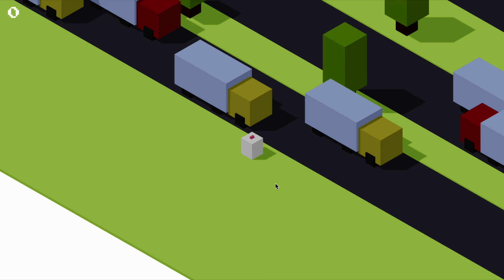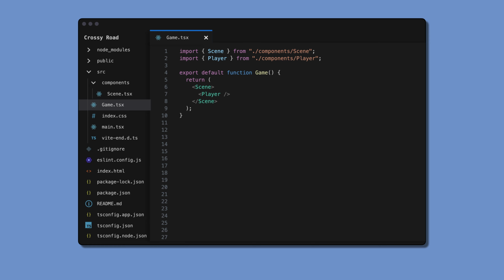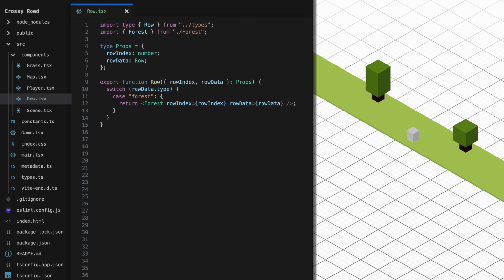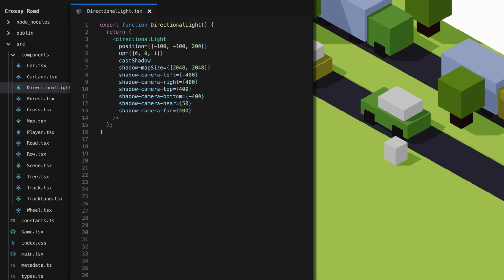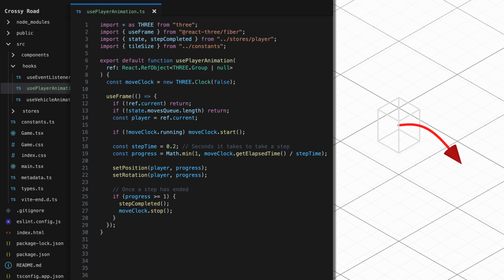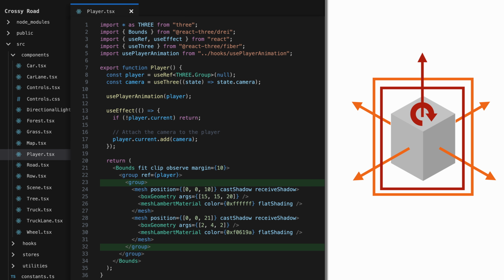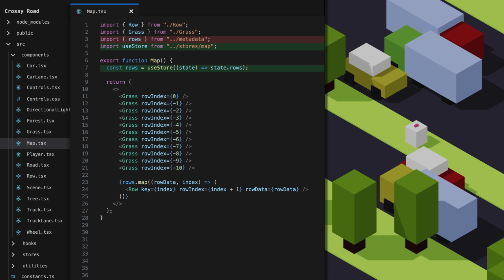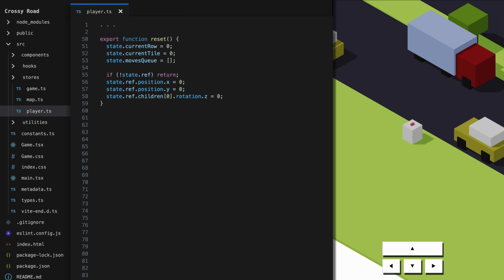React Three Fiber Game Tutorial: Learn React Three Fiber while coding a Crossy Road clone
In this video, we are going to cover how to code Crossy Road again. We already covered this game with Three.js and vanilla JavaScript, so let's see how to make the same game with React Three Fiber. Of course, React Three Fiber also uses Three.js under the hood, but it gives us a different way to build up our game with React. If you haven't watched the previous video, don't worry. We are going to cover everything from the start.

The goal in this game is to move a character through an endless path of static and moving obstacles. We have to go around the trees and avoid getting hit by a car or a truck.

We start with the basic setup: we are setting up the scene, the camera, and the lights. We learn how to draw the player and the map with the trees, and the cars, and the trucks. We cover how to animate the vehicles, and we add event handlers to move the player through the map. Finally, we add hit detection to detect if there's a collision between the player and the car.

0:00 Introduction
1:08 Setting up the Game
12:03 Rendering the Map
23:19 Adding Shadows
26:34 Animating the Vehicles
29:33 Moving the Player
38:05 Restricting Player Movement
40:39 Following the Player
46:01 Generating the Map
52:08 Score Indicator
53:51 Hit Detection and Result Screen
58:59 Next Steps